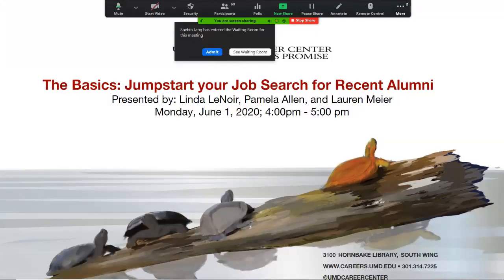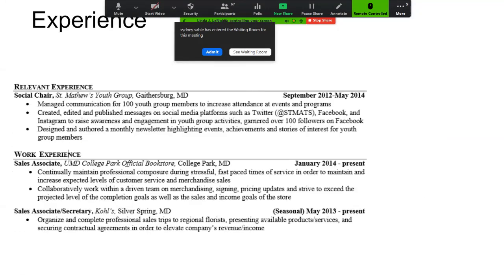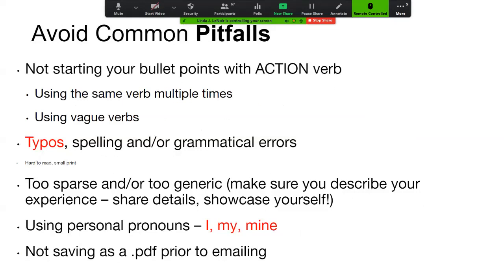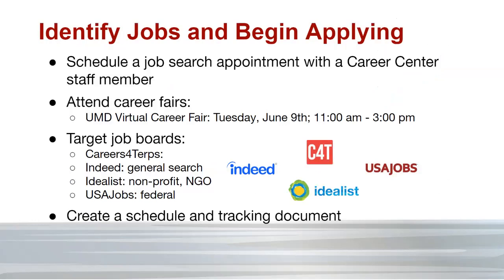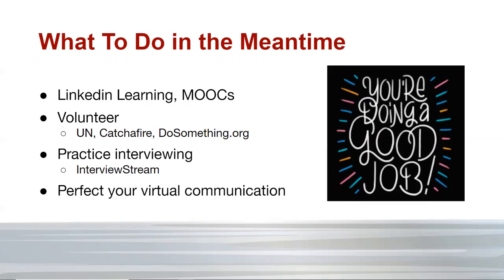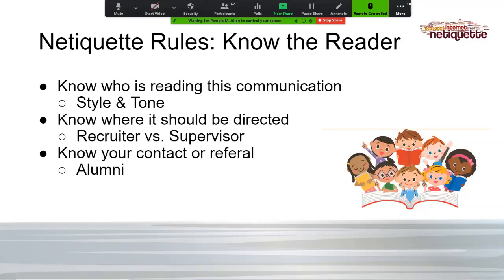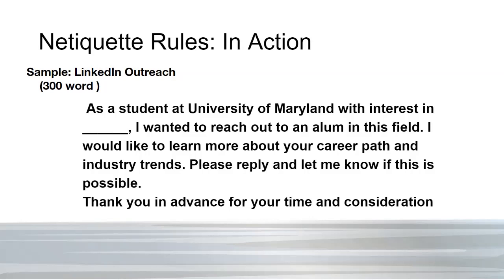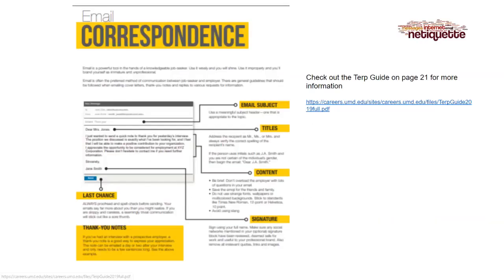The Basics: Jump Start Your Job Search for Recent Alumni